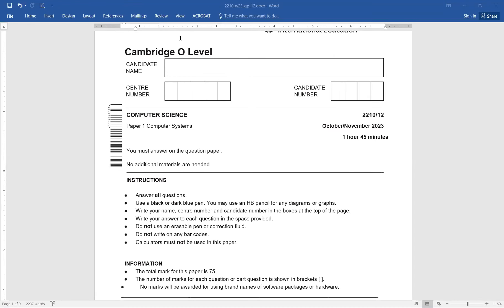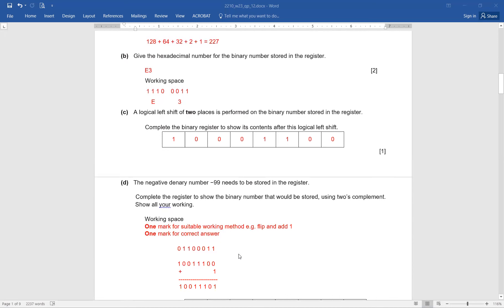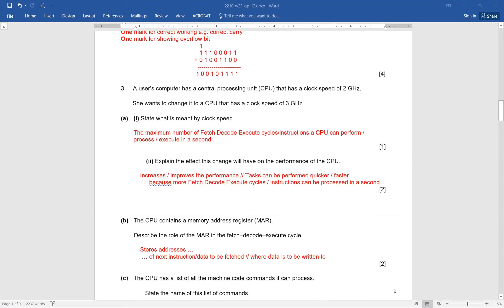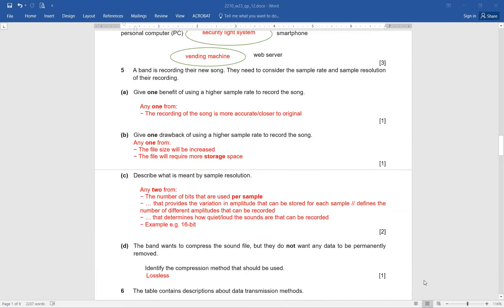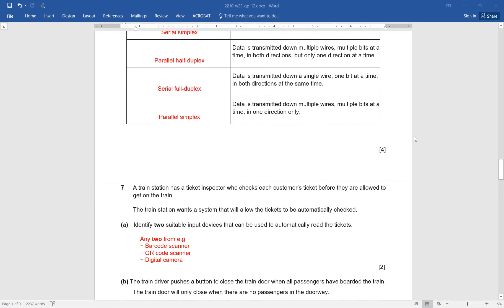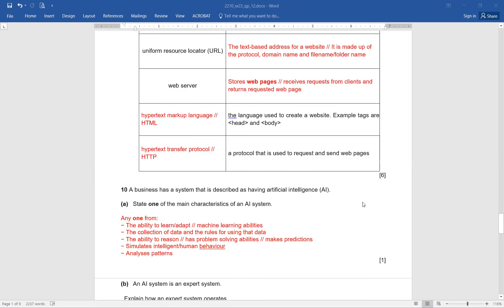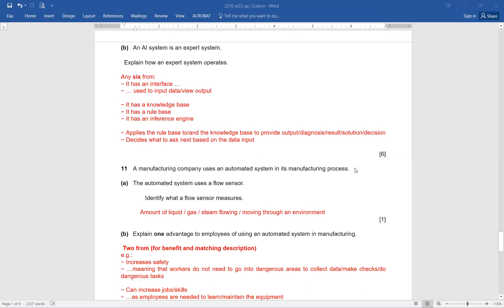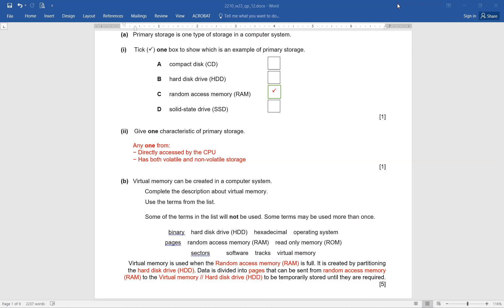Full IGCSE (0478) |O Level Computer Science (2210) October/November 2023 /12 Paper 1 | Solved paper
0:00 Exam tips
1:22 Q1 Cybersecurity
2:27 Q2 Number system
7:51 Q3 Computer architecture
10:44 Q4 Embedded systems
12:39 Q5 Sound
14:43 Q6 Data transmission methods
16:35 Q7 Input devices
21:10 Q8 Data interception
23:00 Q9 Internet
24:35 Q10 AI
26:44 Q11 Sensor
30:17 Q12 Digital currency
30:55 Q13 Storage devices

Alright kids, today I'm here to guide you through attempting Paper 1 for the October-November 2023 exam. This paper is named "Computer Systems," and you'll find all the questions in the question paper itself; no additional materials are needed. Remember to use a black or dark blue pen, and you may use an HB pencil for diagrams. Ensure your name, center number, and candidate number are written at the top. Do not use erasable pens or correction fluid, and no calculators are allowed.

The total marks for this paper are 75, with marks indicated at the end of each question in brackets. Avoid using brand names or specific software/hardware packages to earn marks.

Let's dive into the first question: identifying a cybersecurity threat. Remember, phishing is not malware, so that's your answer. For another malware example, choose from spyware, keylogger, adware, or Trojan horses.

Next, identify the software used to find and remove malware: antimalware.

Moving on, understand binary conversion for questions about registers and binary numbers. Don't forget left shifts and two's complement for negative binary numbers.

Now, consider embedded systems like a washing machine. Characteristics include performing single, dedicated functions and being real-time systems. Other examples include security light systems and vending machines.

Understand data transmission methods and terms like Simplex, Duplex, and Serial for networking questions.

For AI systems, know characteristics like machine learning, reasoning, and simulating human behavior. Expert systems use knowledge bases, rule bases, and inference engines.

In manufacturing, automated systems offer increased safety, skill development for employees, but they can also lead to job displacement and high setup costs.

Digital currencies and blockchain technology are essential components, as is understanding primary storage versus secondary storage in computer systems.

Finally, grasp concepts like virtual memory and data partitioning for efficient system operations.

Remember, practice makes perfect! Take your time, read each question carefully, and ensure your answers are clear and concise. With diligent preparation, you'll ace Paper 1. Keep learning and sharing knowledge with others!

Solved papers play list:
Happy learning! 💻🎓🌟

share your thoughts and feedback in comments.